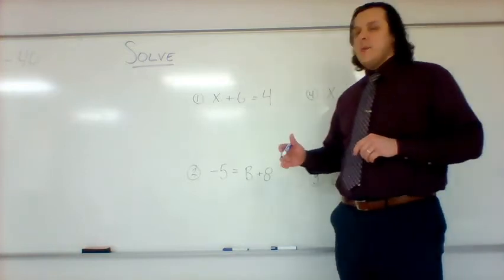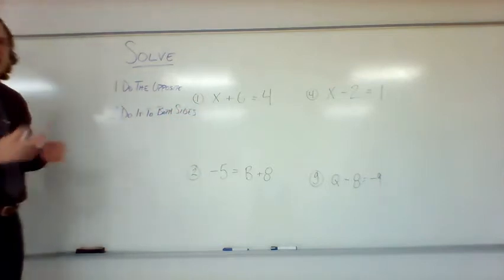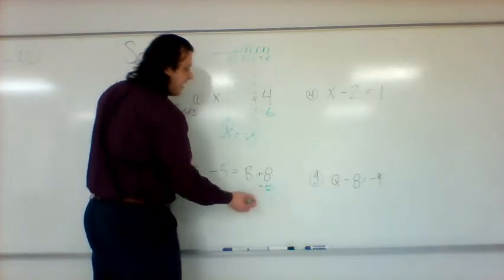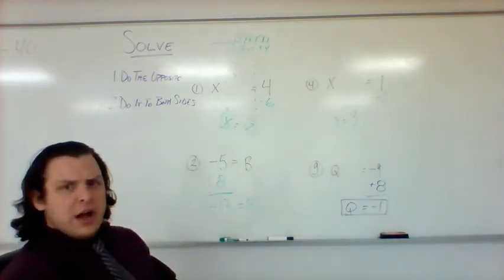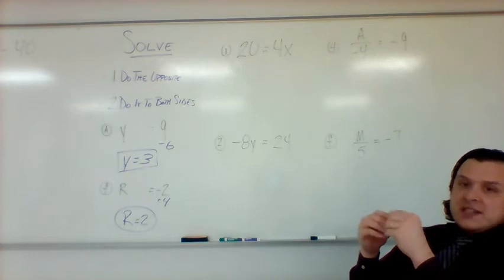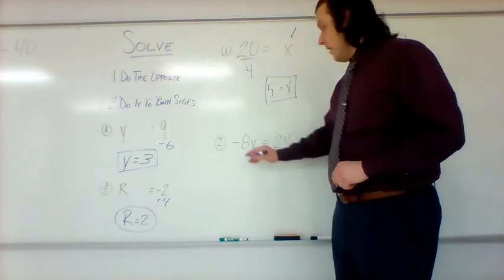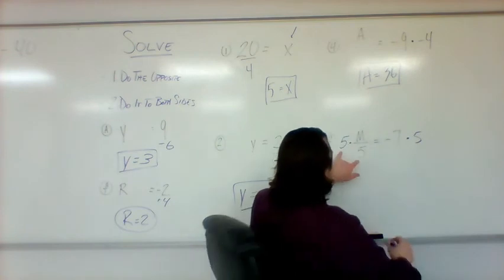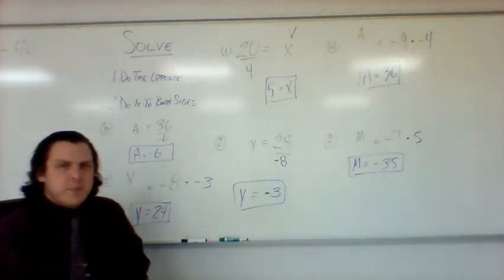Solving 1 Step Equations